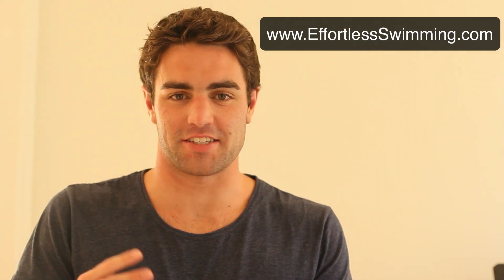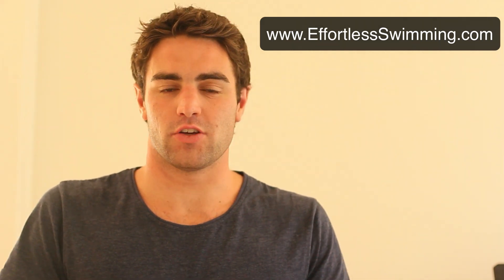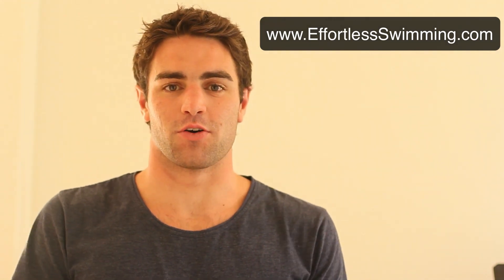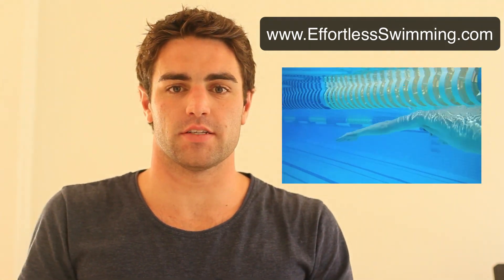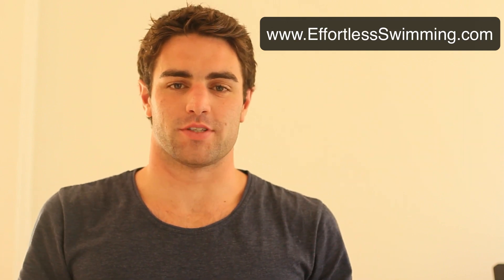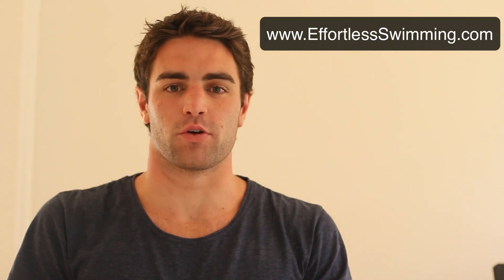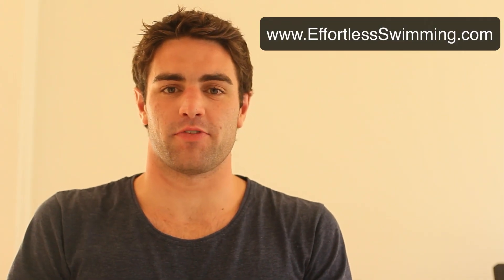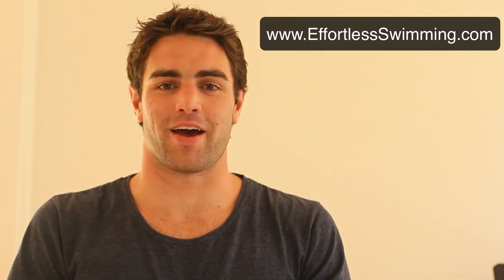How To Avoid Getting 'Gased' In A Race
00:30 - How To Avoid Getting "Gassed" In A Race
00:58 - How To Improve Your Sprinting
01:18 - Ways To Improve Your Kick
02:21 - Two Reasons Why Sculling Is Important
03:23 - My Biggest Mistake
03:43 - 10,000 Fans Giveaway here